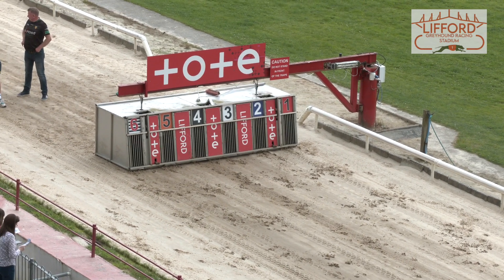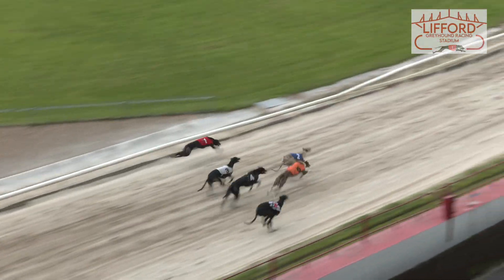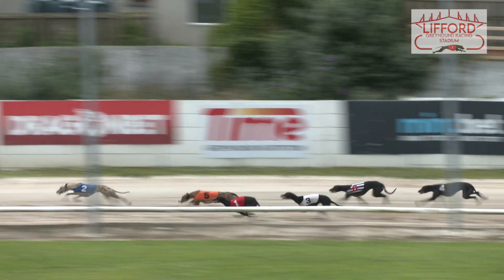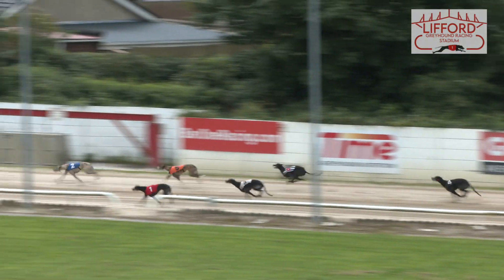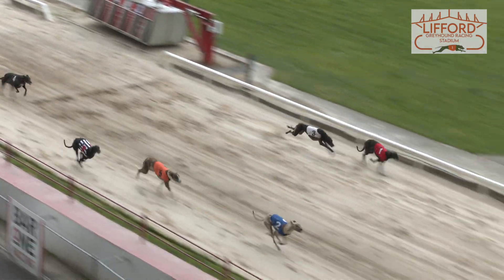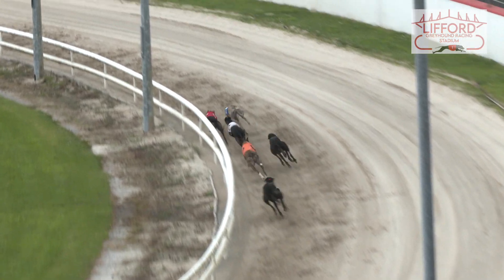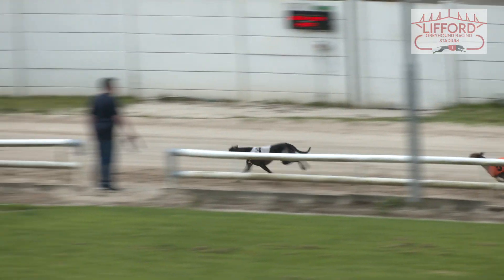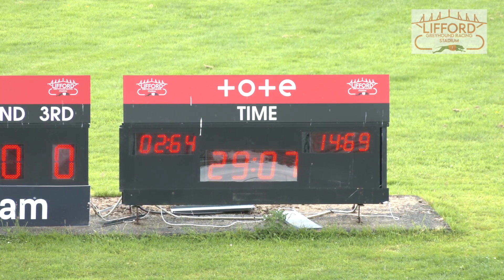Sunday 14th July 2024 | Race 6 | SHANAHEE MONTY